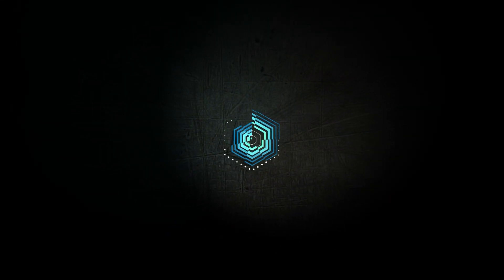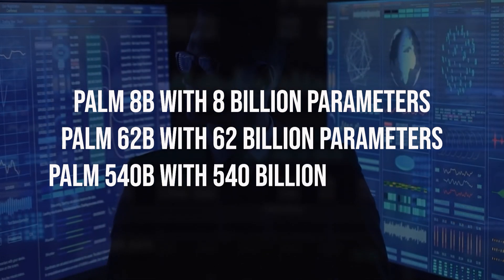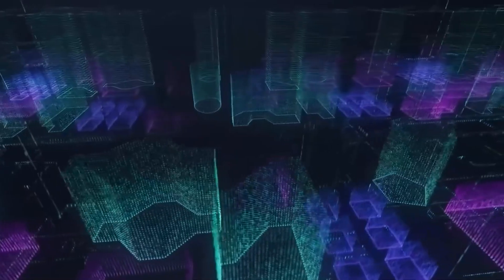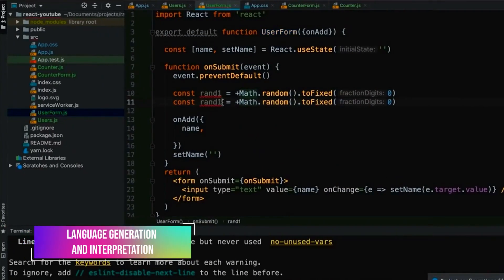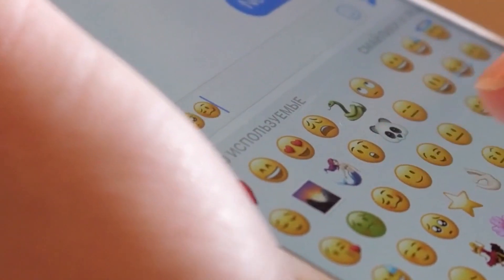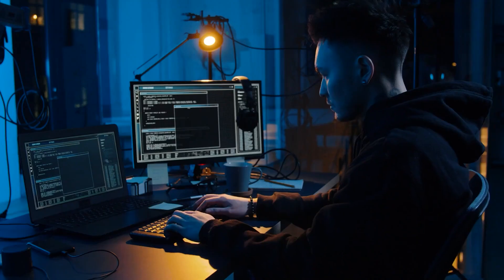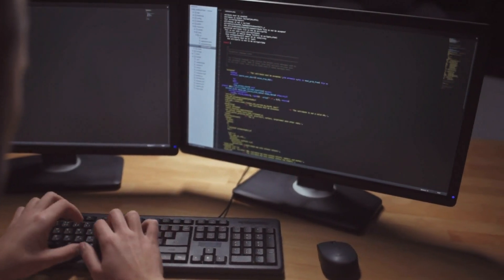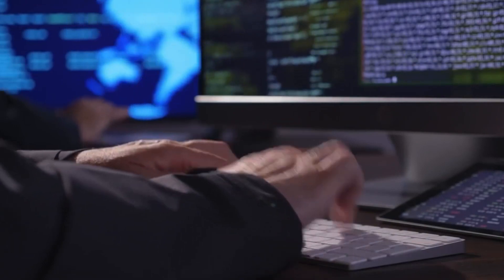LEAKED: Google New AI can do anything | Palm AI | Artificial Intelligence News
Welcome to AI Science,

PALM AI | Leaked: Google New AI can do anything | AI | AI SCIENCE

google has been working on its relatively secret Pathways ai project for almost a year now, and now they've shown its first results in the form of palm ai , which is the biggest and smartest NLP artificialintelligence in the world right now with many abilities. It can explain jokes, write code and even teach humans new things. It is beating its competitors from OpenAI and nvidia GPT 3 by a lot. There's more mysterious things coming from Pathways in the future.

🤖 Ai Science News is a channel about artificial intelligence, robots, future technologies, science, technology, new technologies and robotics in all its manifestations, science news, technology news today, science and technology news 2022.